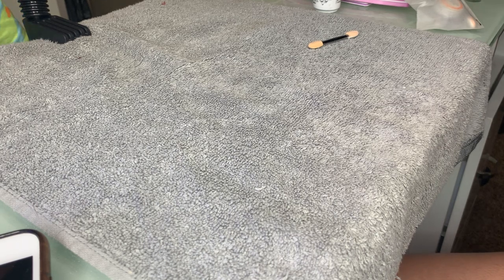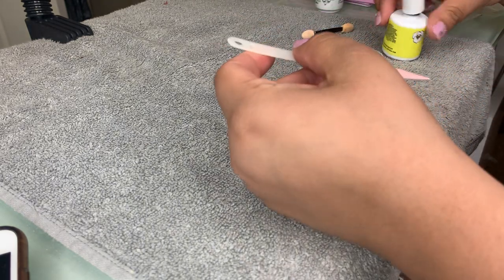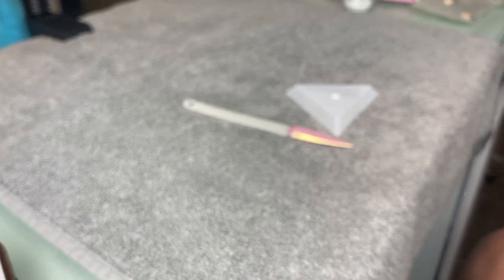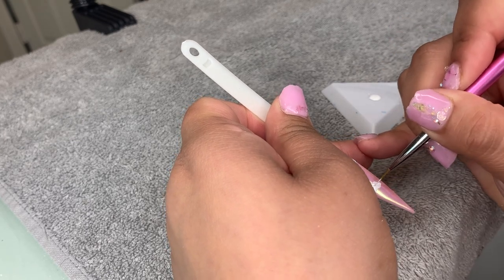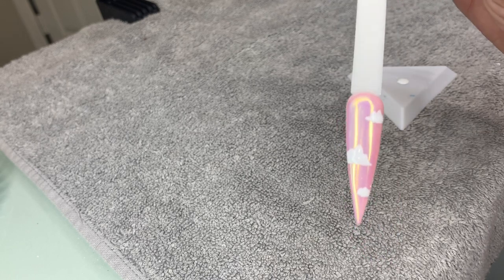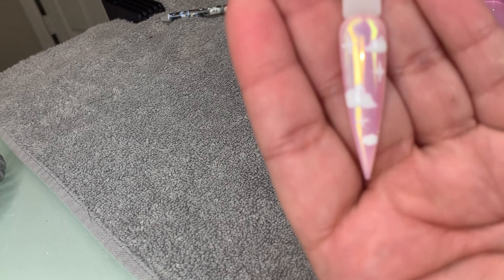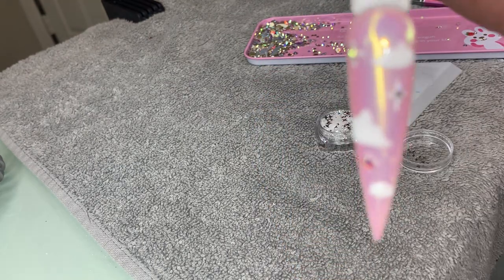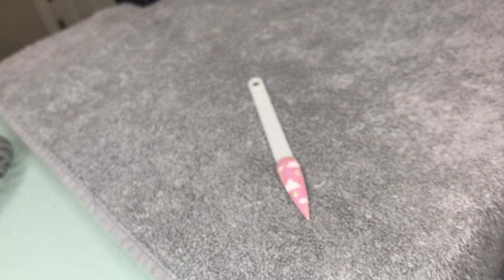Cloud and star nail art nails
Hello,

Here is a raw un edited tutorial on how to do this cute nail that is in

I’m using white gel polish
Unicorn chrome
Rhinestones
And pink gel polish from gelixir